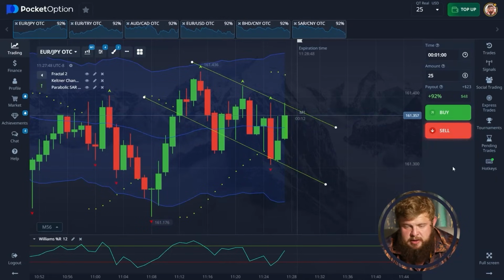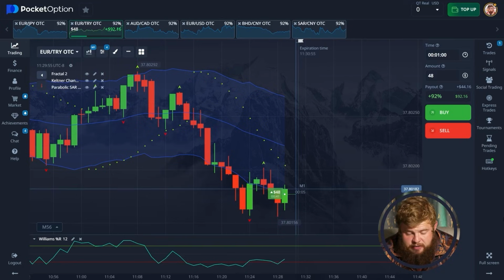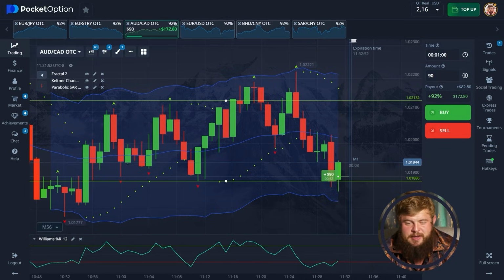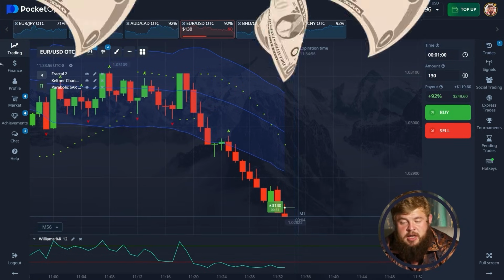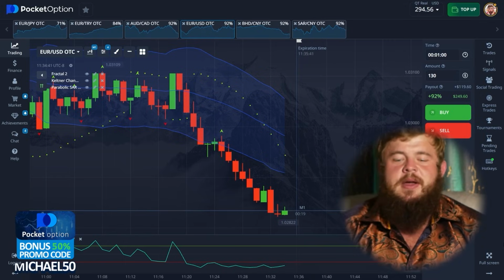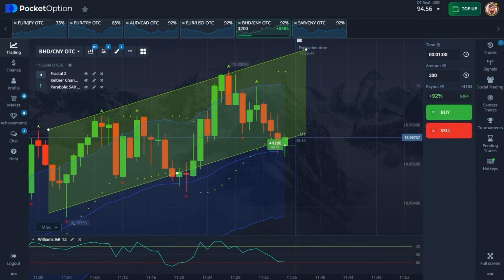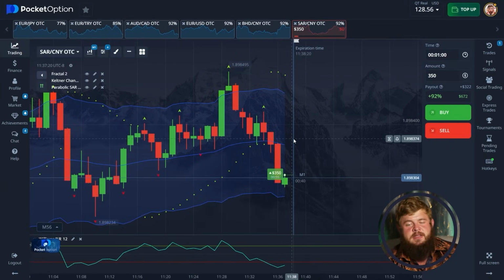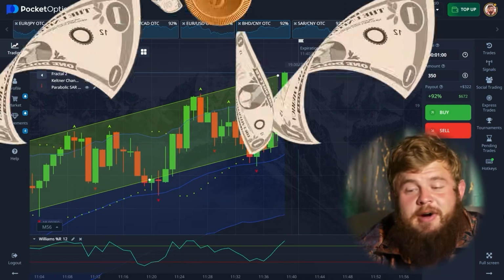BINARY OPTIONS EDUCATION - Trend and Pullback Mastery ! Chart Patterns Explained ! Binary Practice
In this video, I guide you through Trend and Pullback Mastery, chart patterns explained, and binary practice to help you understand trends, channel reactions, and pullback strategies in binary options education. You’ll learn how to read binary options candlestick patterns, implement price action tactics, and plan trades using trading setup ideas and entry and exit planning.

We focus on trend analysis, support and resistance, and multi-timeframe setups so you can apply risk to reward setup principles effectively. This is an educational step by step tutorial, perfect for binary options for beginners who want structured practical trading lessons and insights into trading psychology for beginners.

All techniques shown here use clean chart approach, momentum trading view, and market structure guide to ensure disciplined trading. This content is educational, not a guarantee of profit, designed to improve your skills and understanding.

⏱️ TIMESTAMPS:
0:00 First trade: Sell on declining channel (risky)
0:40 First trade wins; balance at $48
1:11 Second trade: Buy on oversold (Williams)
1:45 Second trade wins; balance at $92
1:52 Third trade: Buy on oversold with $130
2:30 Promotion of private Telegram and VIP group
3:12 Third trade wins; balance at $300
3:18 Fourth trade: Buy on false breakout ($200)
3:58 Fourth trade wins; balance at $478
4:03 Fifth trade: Buy on buyback attempt
4:25 Fifth trade wins; balance at $800
4:30 Final trade: Buy on uptrend channel support
5:04 Final trade wins; final balance reaches $1,122
5:04 Session recap: from $25 to $1,122 (50x return)
5:19 Final call to action to join Telegram

chart patterns explained
Trend and Pullback Mastery
binary practice
binary options technical analysis
binary options price action
binary options candlestick patterns
binary options pullback strategy
binary options support and resistance